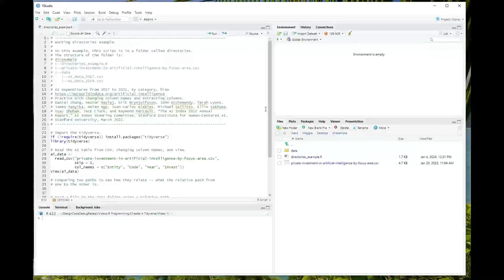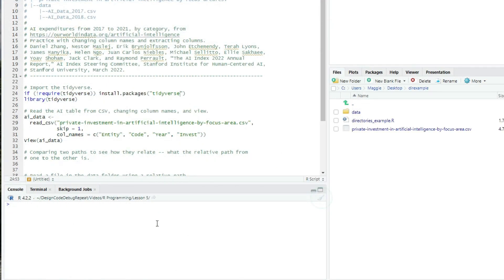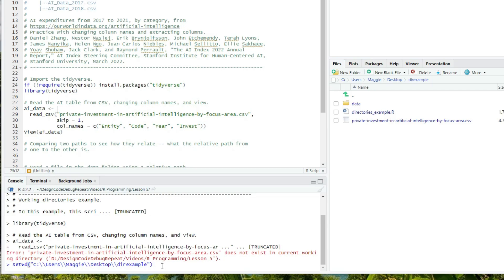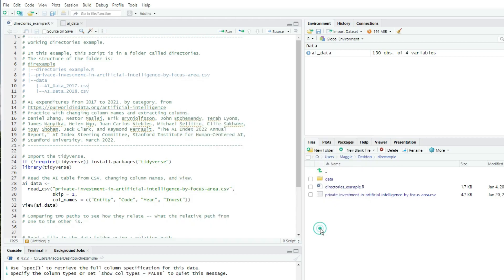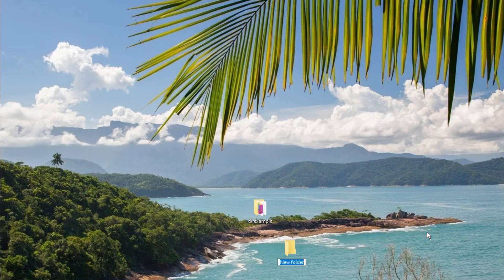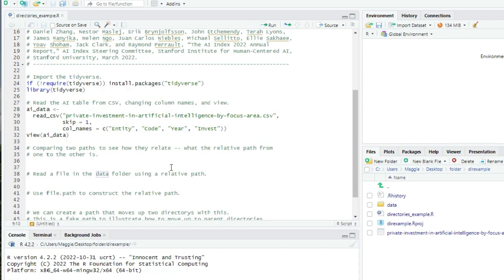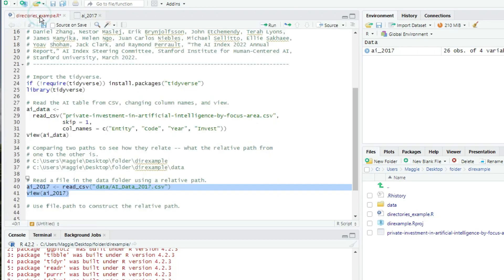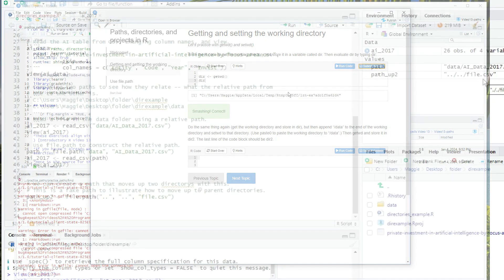Paths, working directories, and projects in R; Learn R Video 13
Do you want to learn to program in R? If you're a beginner, you're in the right place! This is the thirteenth video in an introductory series that will teach you to program and analyze data in R.  This series of videos is suitable for beginners or experienced programmers or data analysts who want to learn R.  In this video we learn about file paths, working directories, and how to make R projects that will work anywhere. Let's have fun learning to program with R!

(Read the readme file and then download or fork the Video13-paths folder to use in RStudio.)

Do you want a great book to go along with these videos?  You might find it helpful to read chapter 6 (Importing data in case the chapter has moved) in Introduction to Data Science: Data Analysis and Prediction Algorithms with R by Rafael A. Irizarry:

Coming from a programming background, one of the most helpful R books that I've read is The art of R programming: A tour of statistical software design, by Norman Matloff*:

And of course, the ultimate source on the Tidyverse itself is Hadley Wickham!  I urge you to read his book:

Here is the data from the video.
Daniel Zhang, Nestor Maslej, Erik Brynjolfsson, John Etchemendy, Terah Lyons,
James Manyika, Helen Ngo, Juan Carlos Niebles, Michael Sellitto, Ellie Sakhaee,
Yoav Shoham, Jack Clark, and Raymond Perrault, “The AI Index 2022 Annual
Report,” AI Index Steering Committee, Stanford Institute for Human-Centered AI,
Stanford University, March 2022.

The github repository with all of the code examples for the introductory programming in R videos is here:

Attribution:
Bureau of Land Management, Public domain, via Wikimedia Commons

The image was edited in Photoshop.

00:00 Welcome!
00:36 Working directories (setwd, getwd)
04:16 Projects
07:18 Paths (relative, absolute)
09:23 file.path()